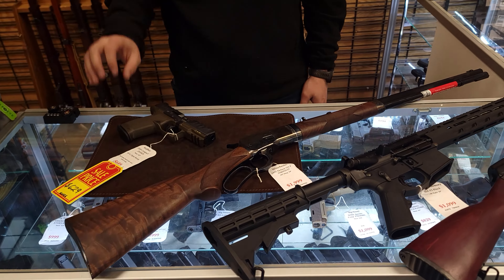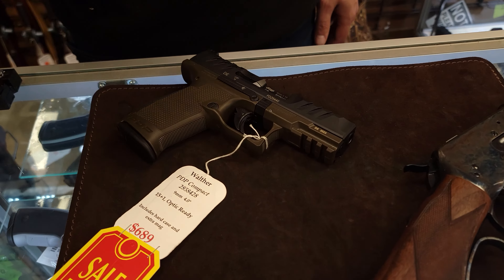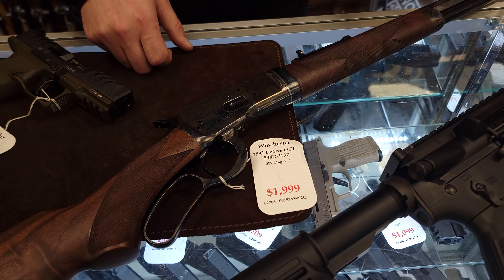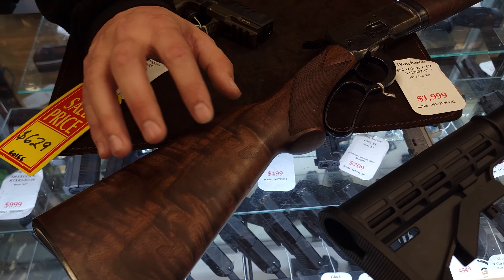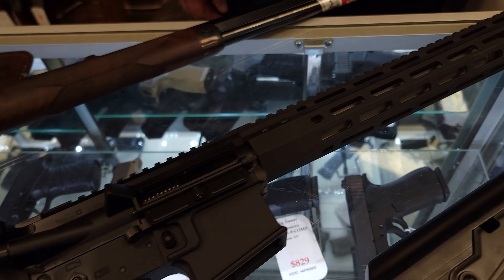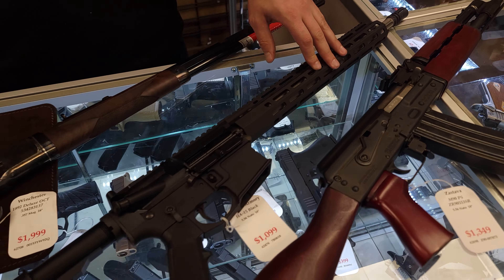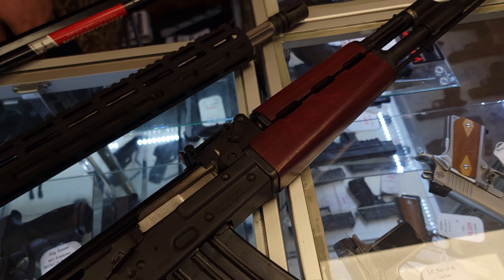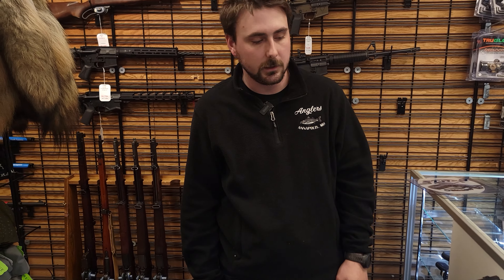Gun & Ammo Inventory Update: February 15th, 2024!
You can find our full listing of guns and ammo on our website down below!